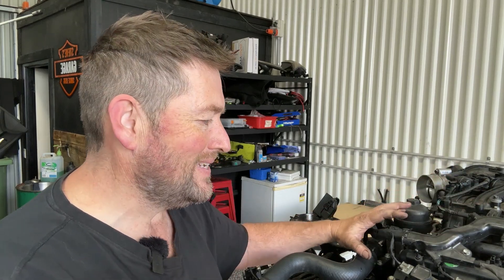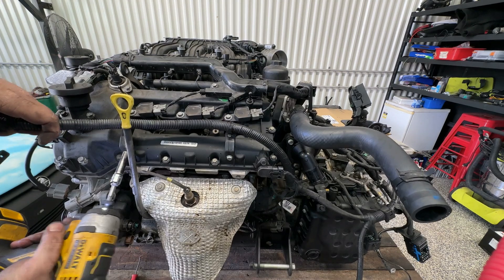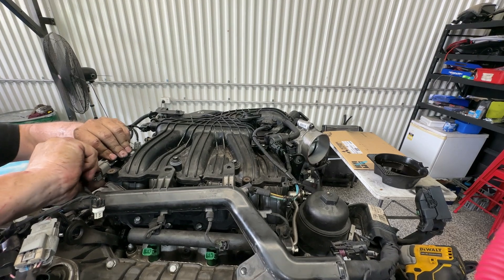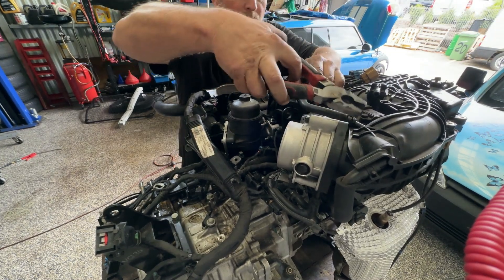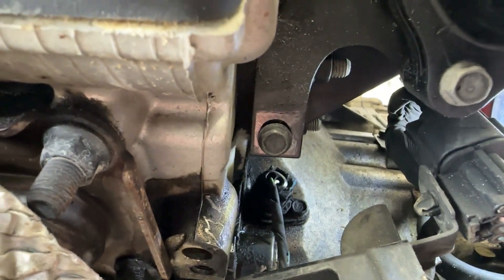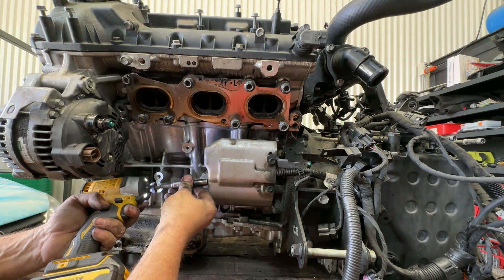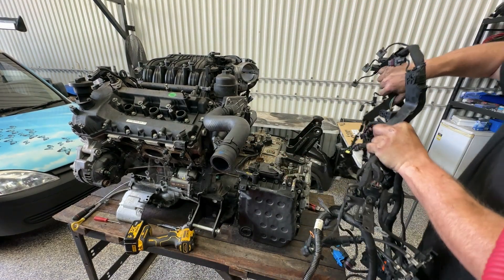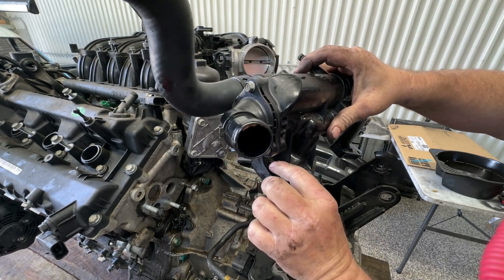Kia/Hyundai V6 Head Removal. Part 1 of 4. Engine Wiring Loom and Thermostat Housing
Kia/Hyundai  V6 Cylinder Head Removal.

Symptoms - No CO2 in cooling system, but significant oil in cooling system. Assuming Loose Head Bolts due to stripped head bolt threads.